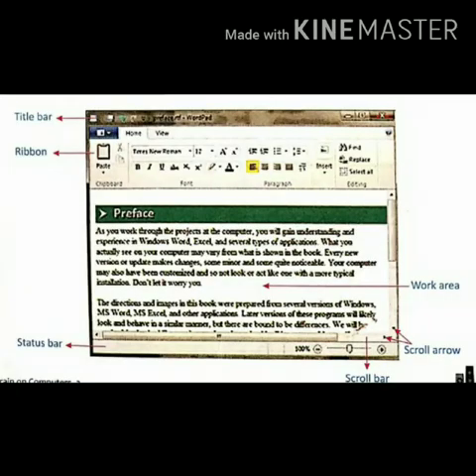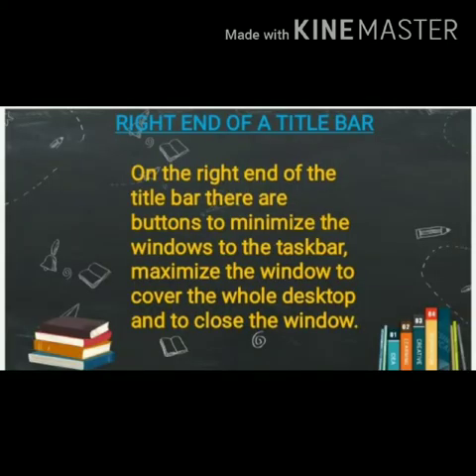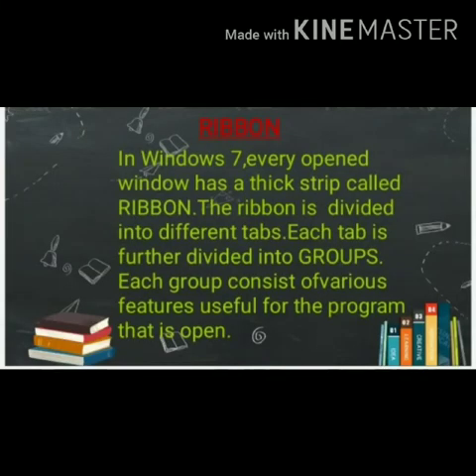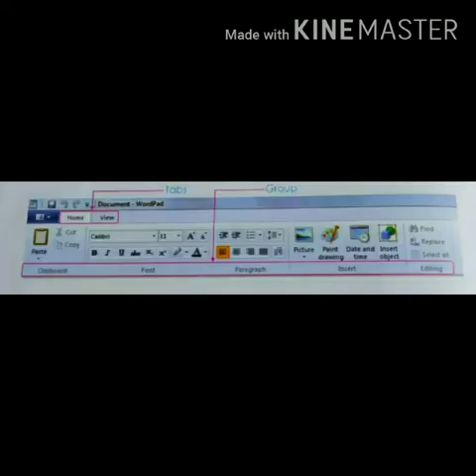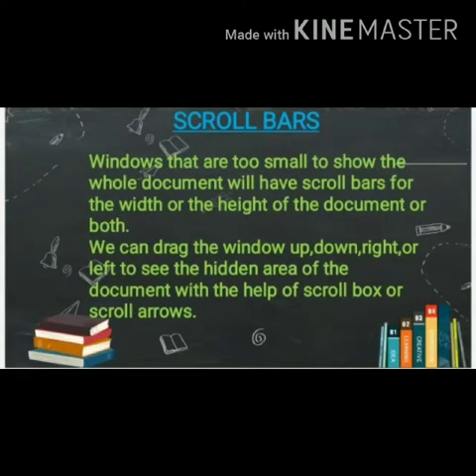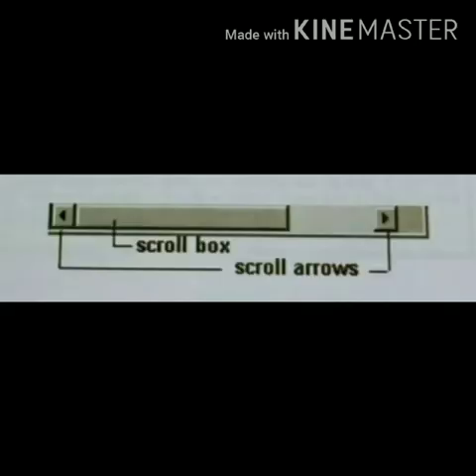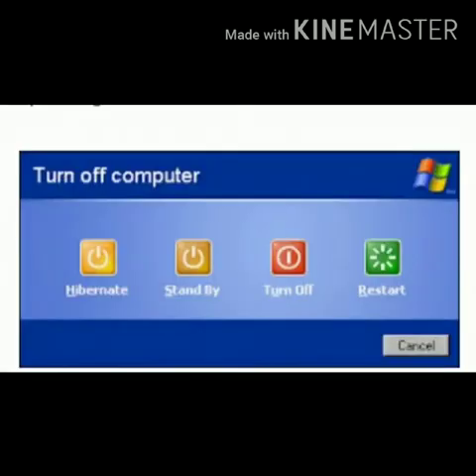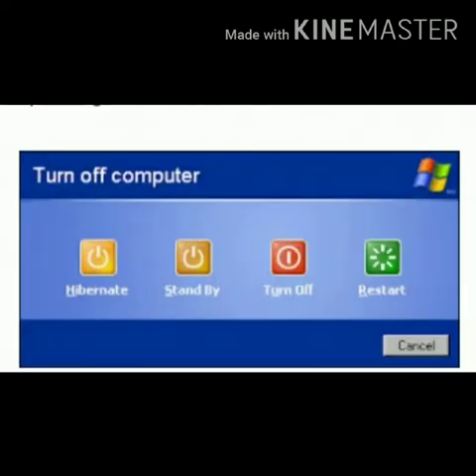"Introduction to Windows 7"Part-4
Parts of a window